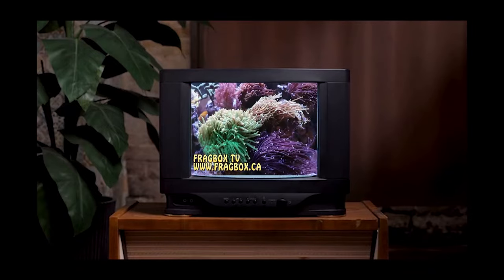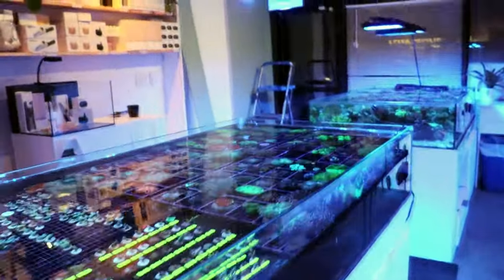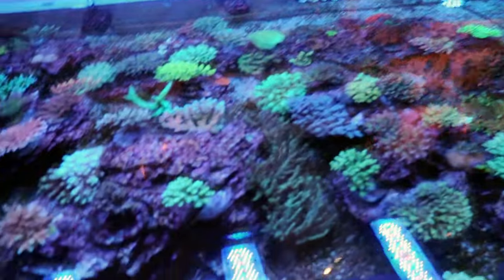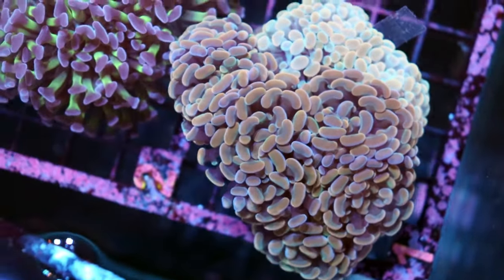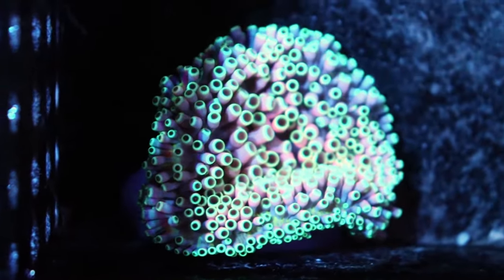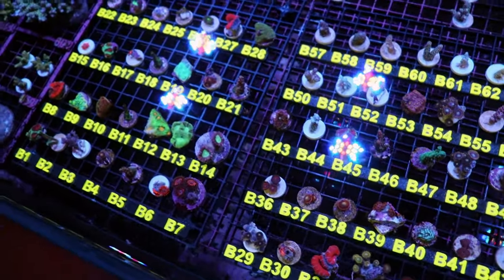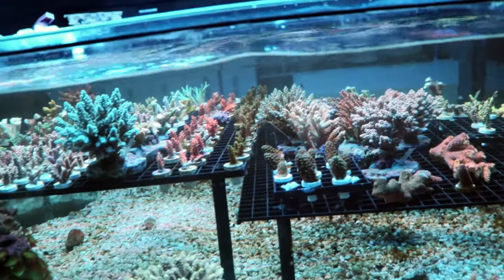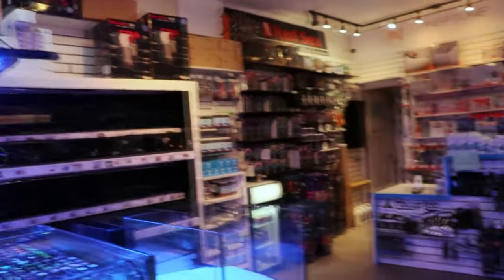ALL NEW CORALS ! Video walkthrough